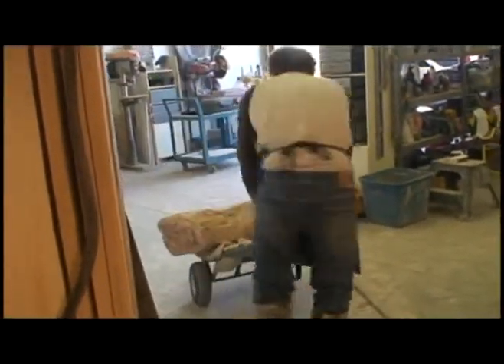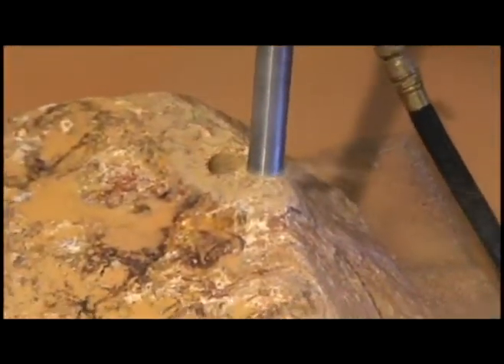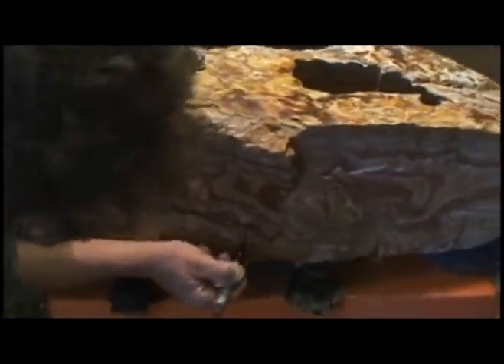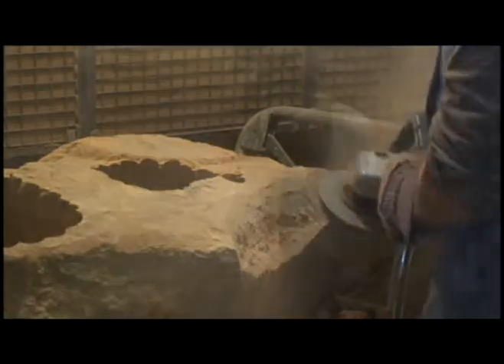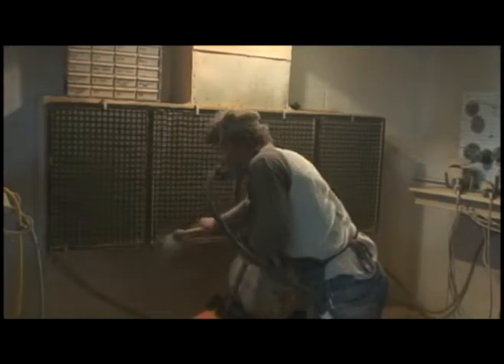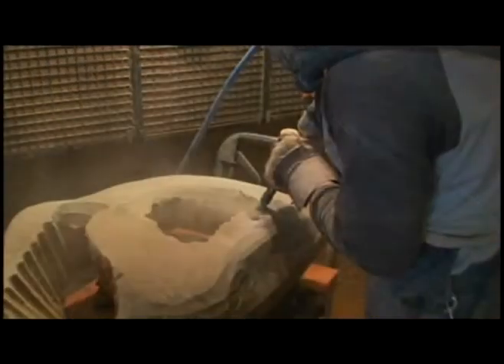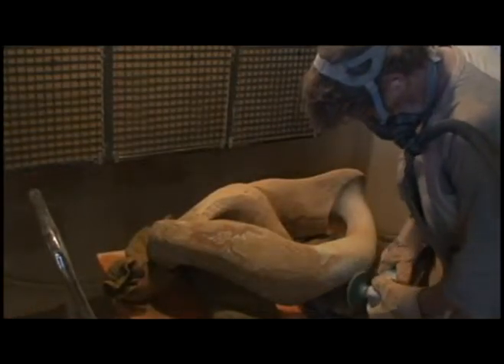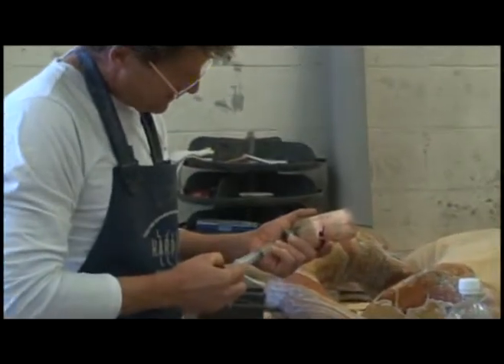Sands of Time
Sands of Time Sculpture Creation